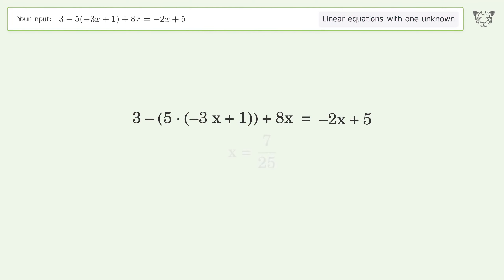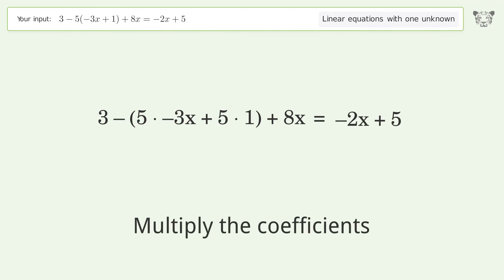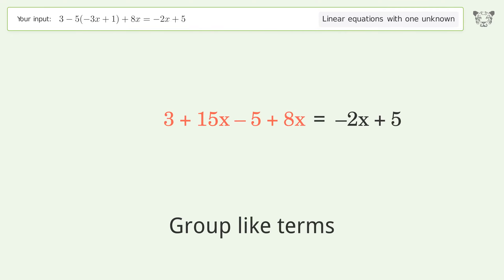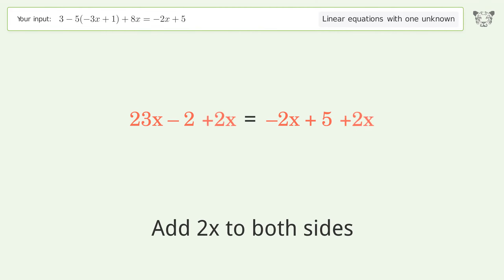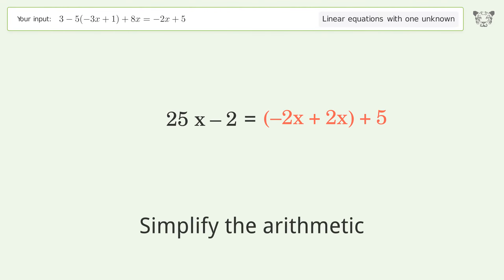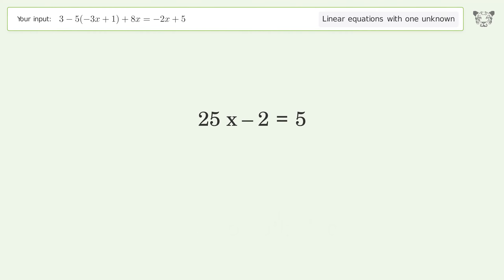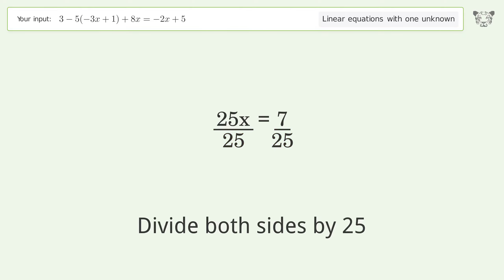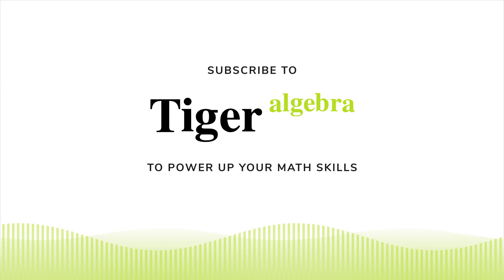Linear equation with one unknown: Solve 3-5(-3x+1)+8x=-2x+5 step-by-step solution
Solving 3-5(-3x+1)+8x=-2x+5 using the linear equation with one unknown solver

for a step-by-step and more tips and tricks for dealing with linear equations with one unknown.